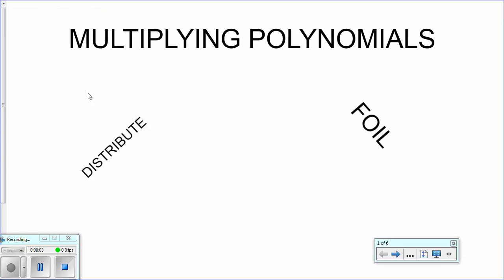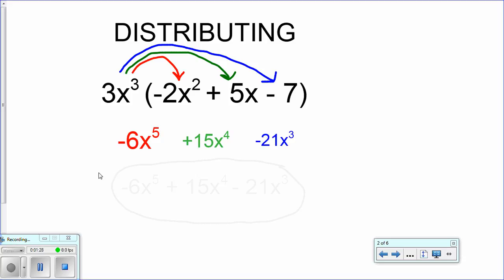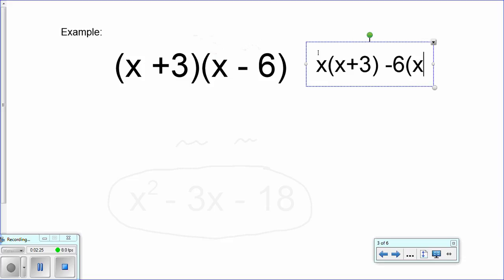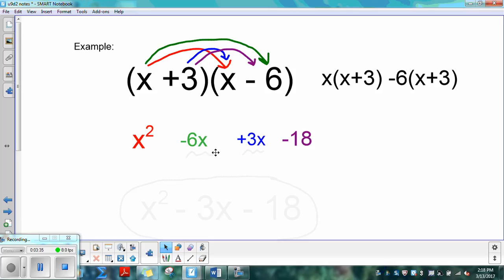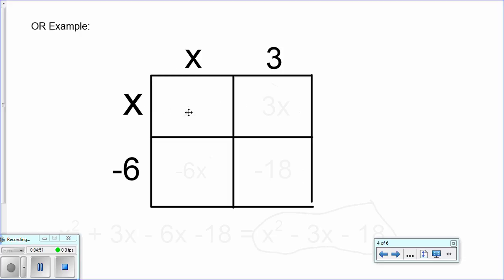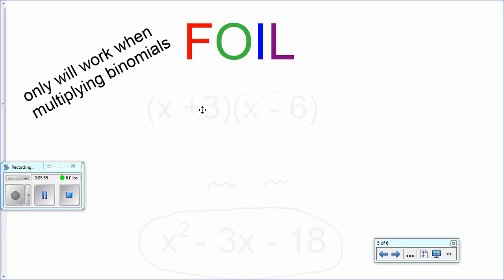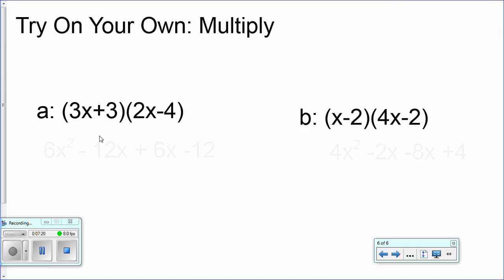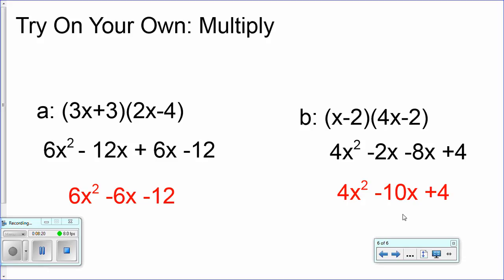u9d2 notes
Description